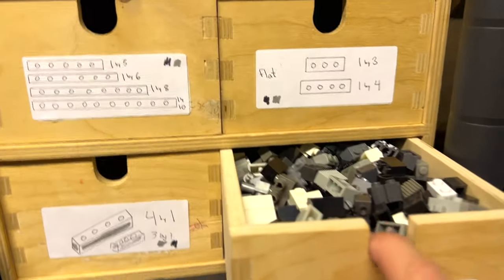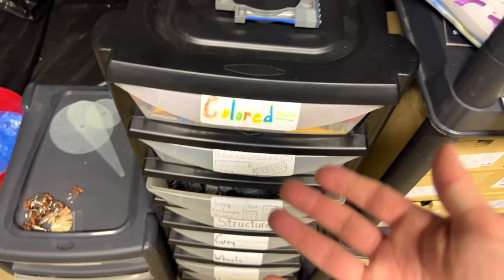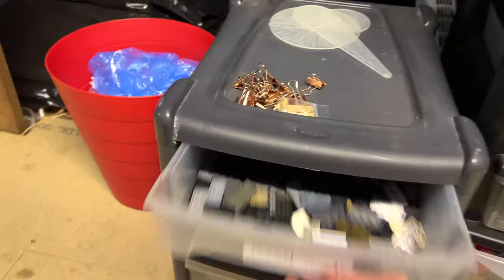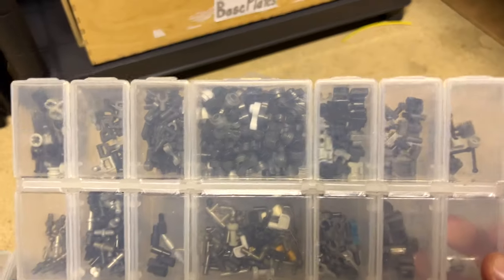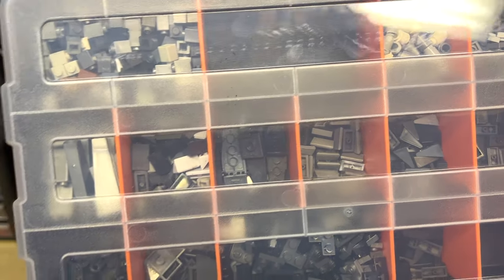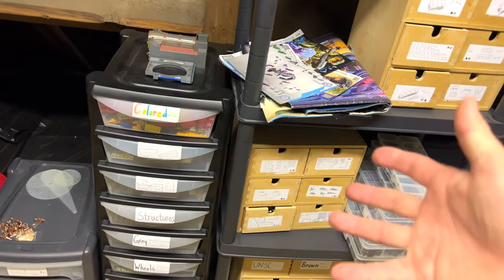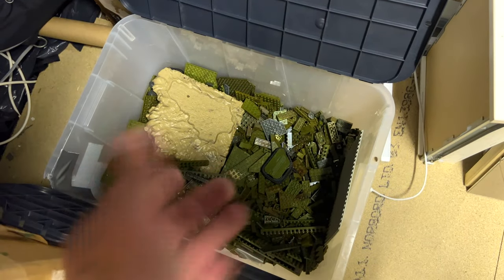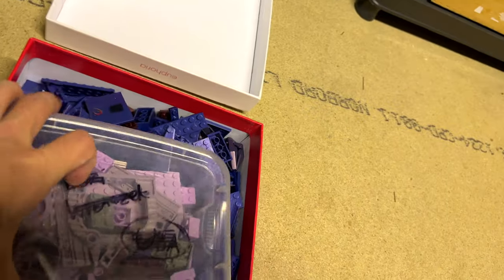How to Organise YOUR Halo Mega Construx!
I've been collecting Mega for over 10 years and with that much product you have to keep everything organised! In the first part of this series I'll show you how to organise your Mega bricks!